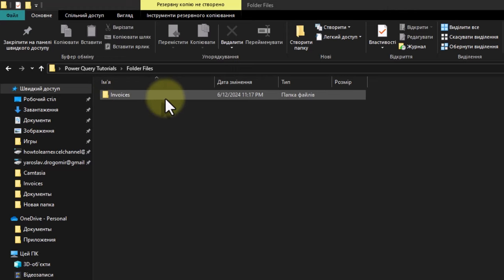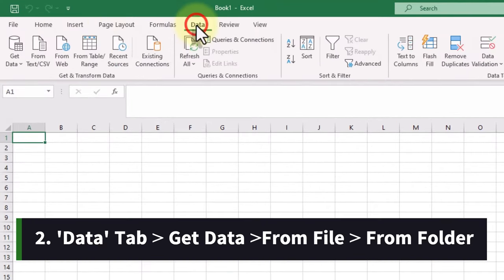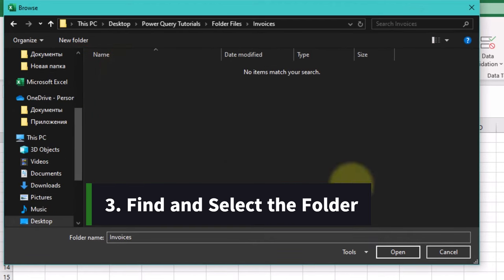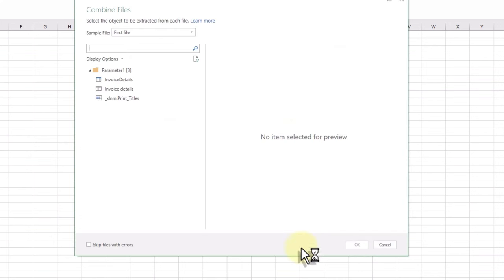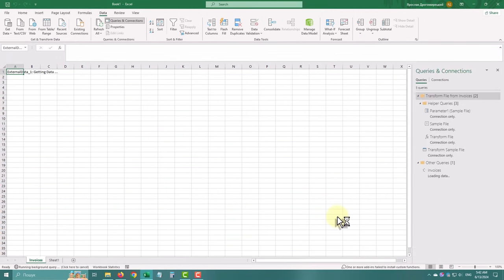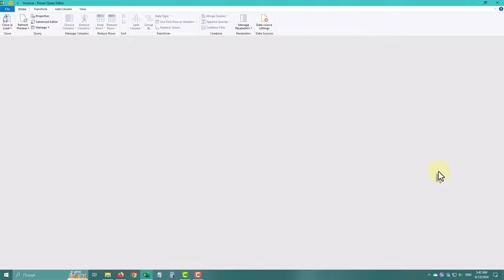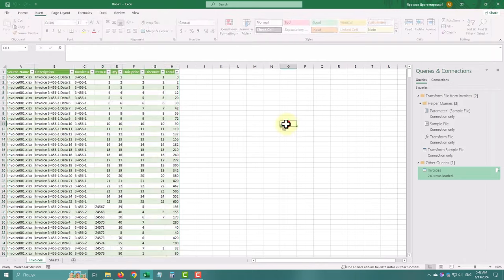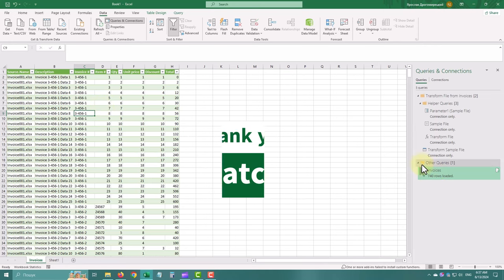How to Import data from a folder with multiple files - Power Query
How to Import data from a folder with multiple files
Are you tired of manually combining data from various Excel files? This quick and easy tutorial will show you how to use Excel Power Query to automate this process and save countless hours! In just a few simple steps, you’ll learn how to combine data from a folder full of files into a single, organized table.

Timestamps:
00:00 - Intro
00:09 - Open Excel and Get Data
00:23 - Find and Select the Folder
00:31 - Combine and Load the Files
00:56 - Enjoy the Result
01:03 - Editing Queries
01:30 - Refresh Data